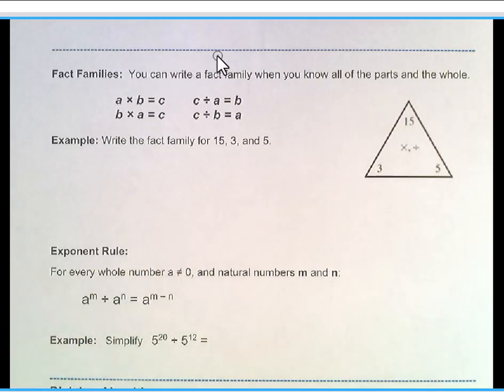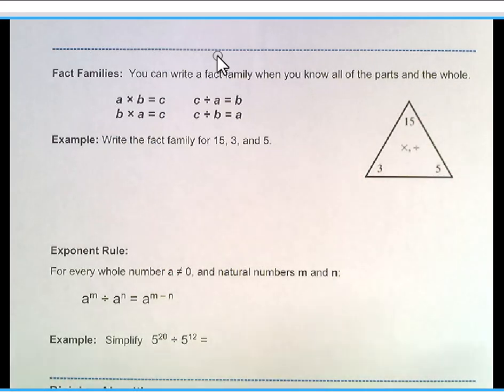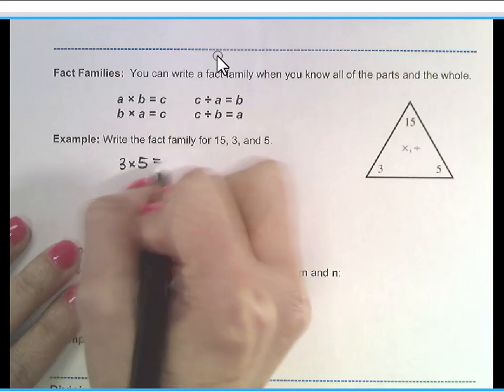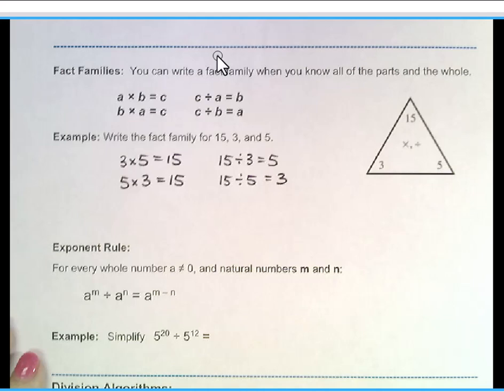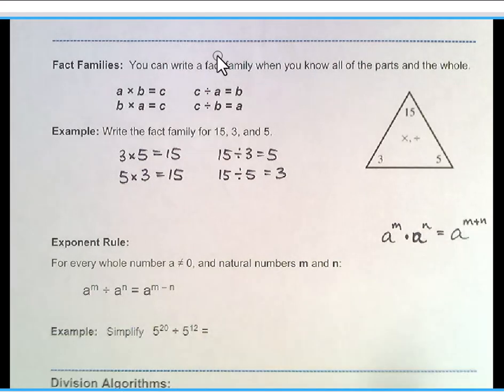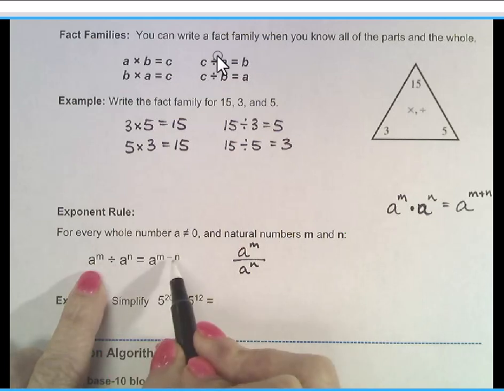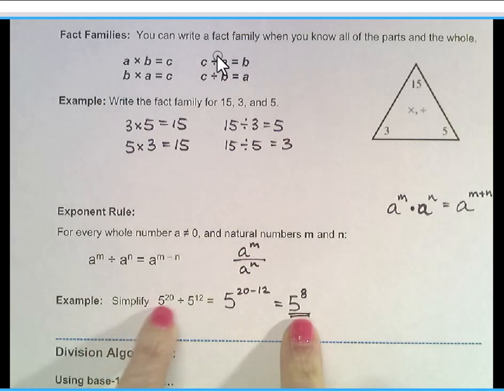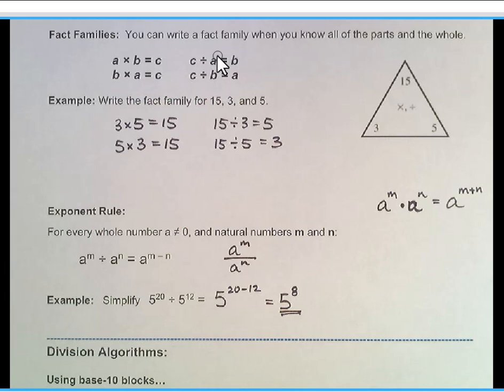Fact Families (Multiplication and Division)